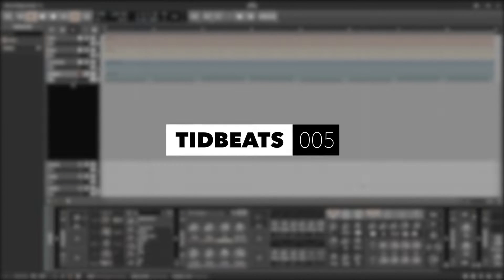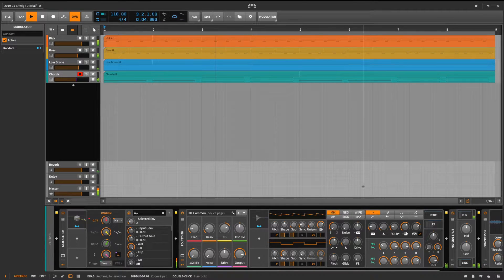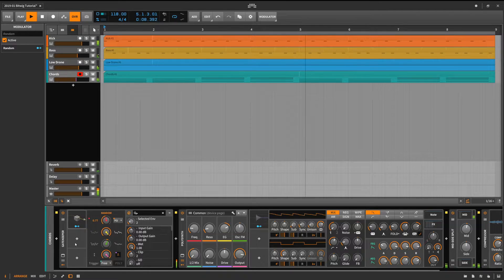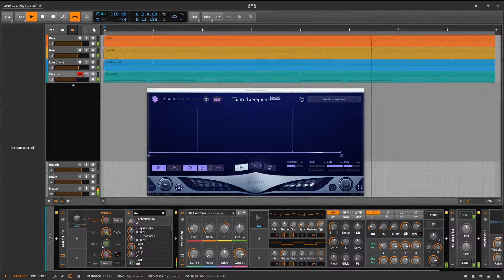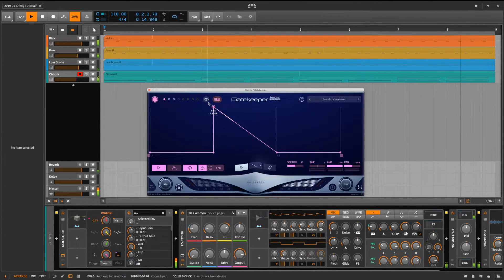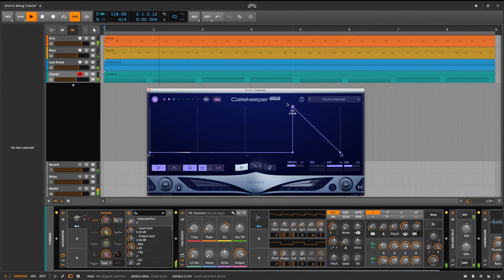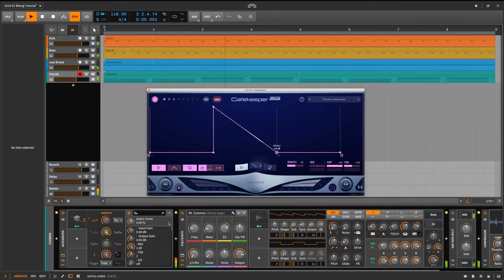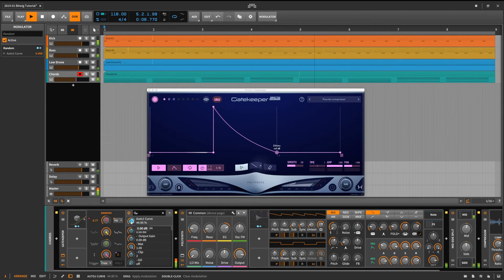Polyrhythmic Modulation with Gatekeeper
In this episode, I'm demonstrating how to useGatekeeper as a modulation source in Bitwig to create a polyrhythmic modulation signal transforming a pad into an ever evolving melodic techno sequence. This is achieved by modulating the filter of Polysynth playing a pad.